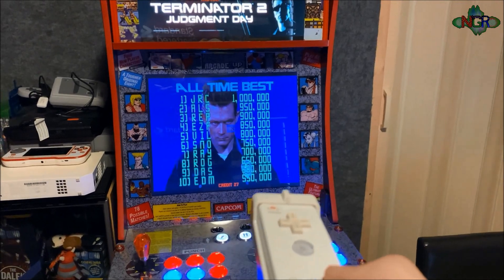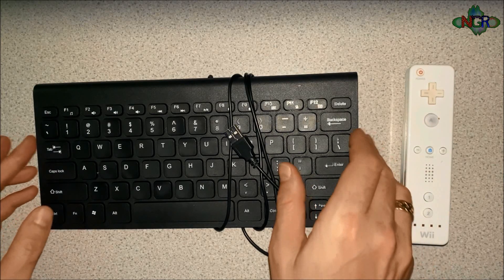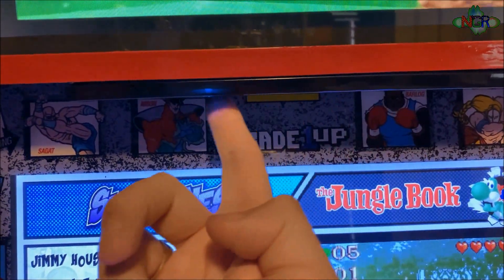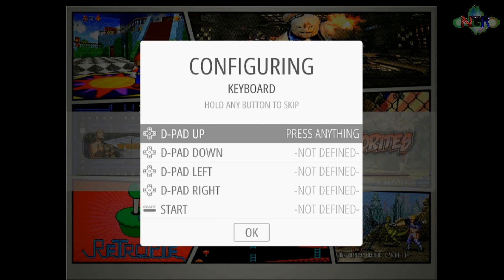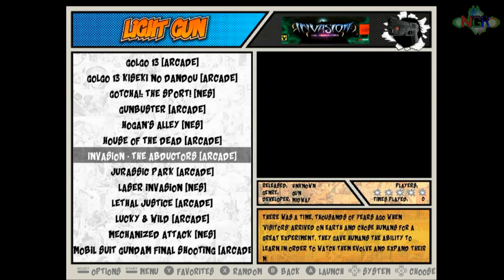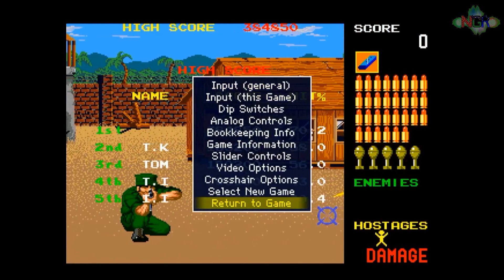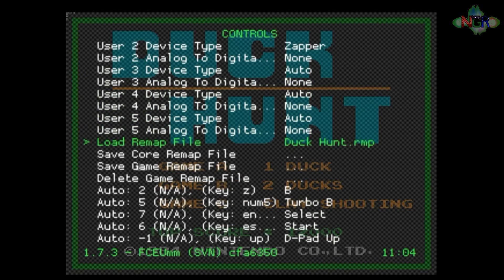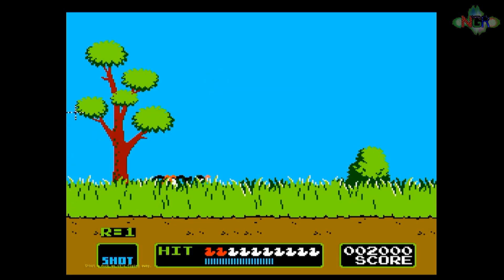How to set up a Dolphin Bar and use it on Rasberry Pi for Arcade and NES light gun games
Here is a tutorial to set up and configure your Dolphin Bar to play arcade and NES light gun games, any questions, just ask in the comments.